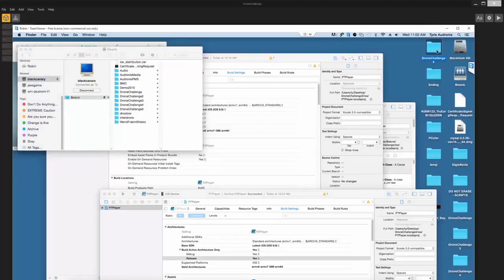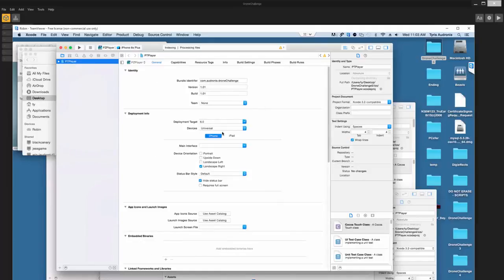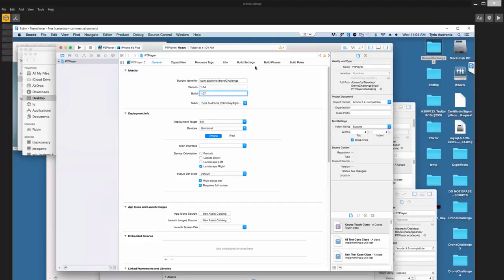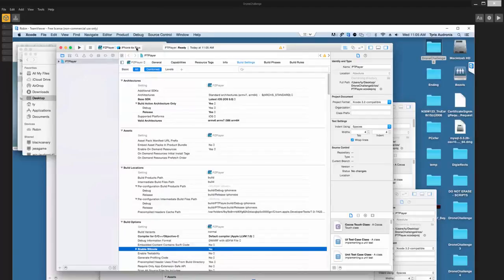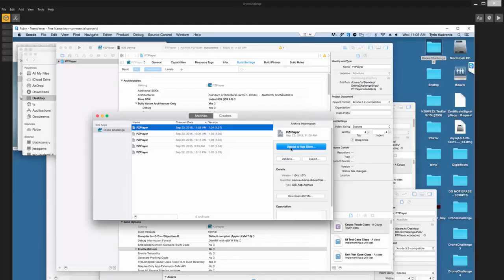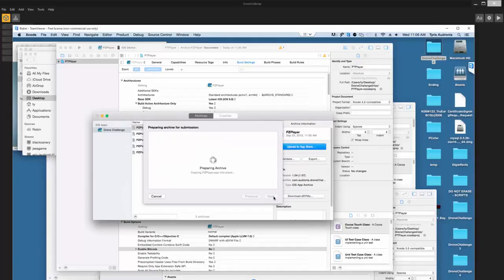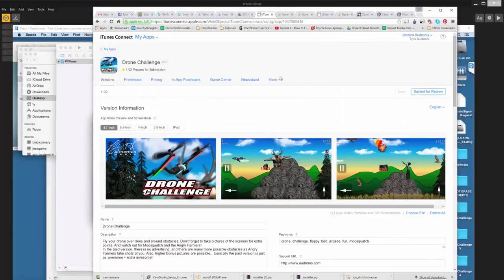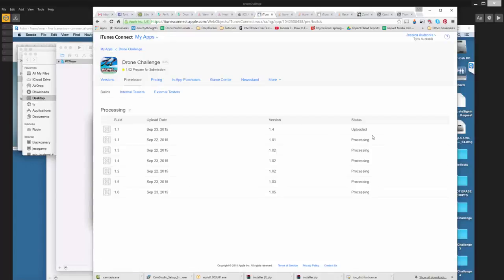How to import project XCode for iTunes ?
More Games&Application